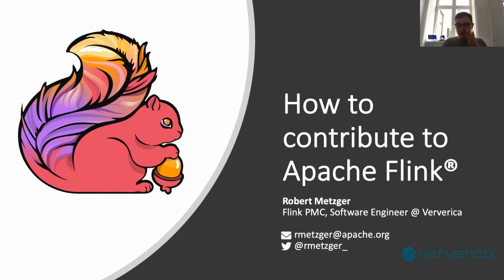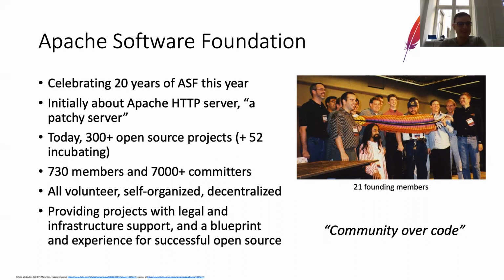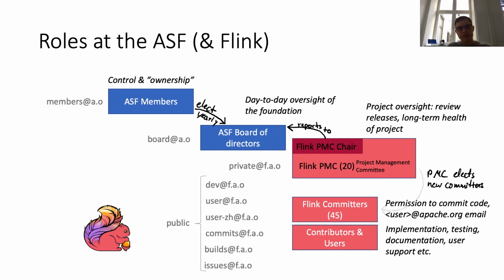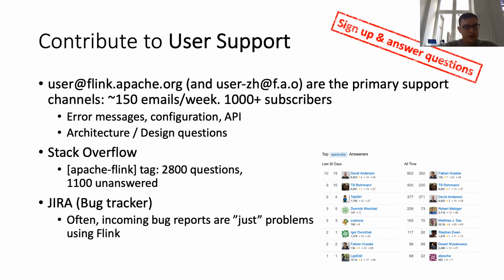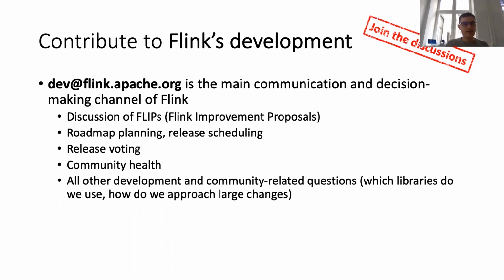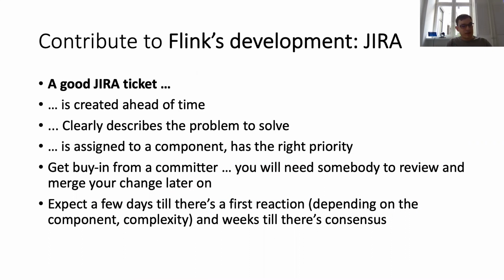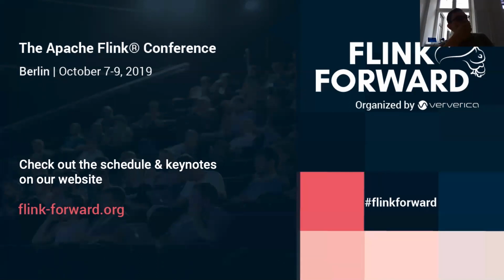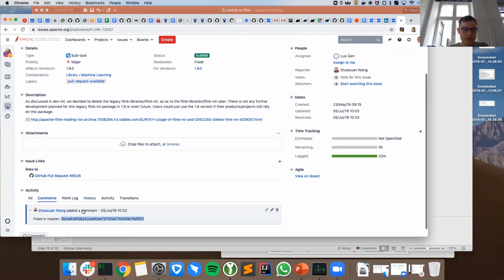Webinar: How to contribute to Apache Flink - Robert Metzger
Robert Metzger will introduce you to the various ways of contributing to Apache Flink. We will start by an introduction into the Apache Software Foundation, its history and present-day status, and where Apache Flink fits within the Foundation. We’ll then give an overview of the different areas to contribute, and what to consider in those areas.

For example, how can I help users best on the user@flink mailing list, how are decisions being made in the community, how can I help with Flink releases or how can I contribute code to the project.